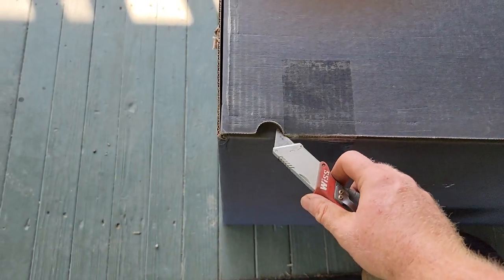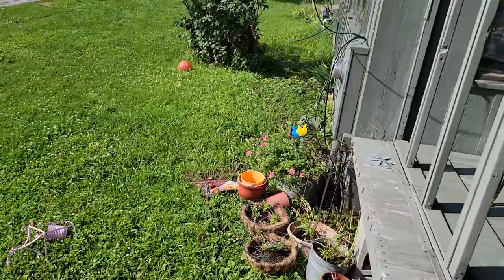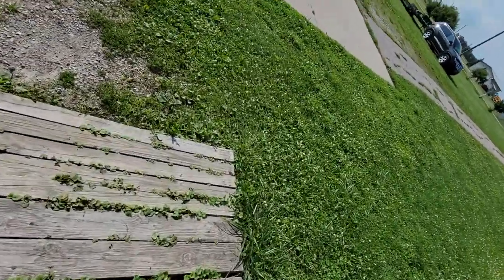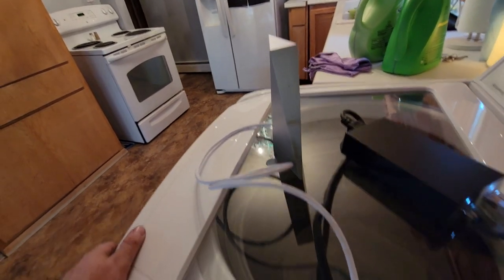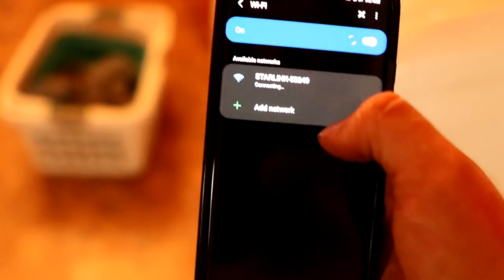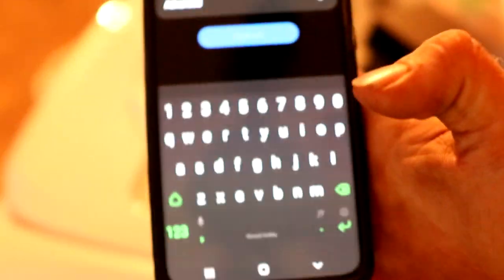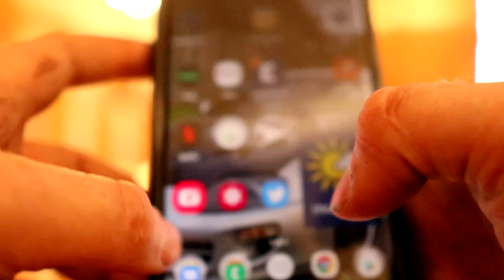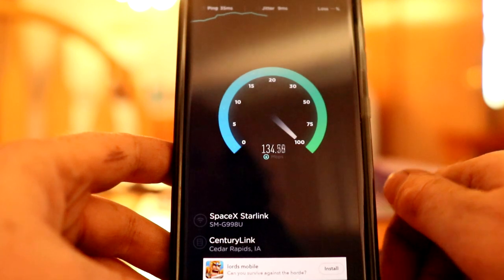SO I GOT STARLINK SPACE INTERNET AND I LOVE IT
Follow Merle too!

Want some Dope Custom parts? Hit up Ryan at Humble, and tell him I sent you!

1995 240sx
Block
2jzge non vvti stock
Oem Gte oil pump
2jz water pipe
Mishimoto oil filter sandwich adapter
Humble Engineering Solid Mounts

Head
2jzge vvti head
Bc276 cams
Bc0300 springs/retainers
Stock valves
Gsc power division stem seals
Oem mls headgakset
625+ Arp headstuds

Turbo/intake
g42-1450
Humble Custom ProMod Manifold
Precision pw46 wastegate
Loyalty Modified Intake and Throttle body
Humble 4.5 inch intercooler with Alphalocs
Tial bov

4an stainless feed
10an stainless return

Fuel
fid 2000s
e85
450 in tank
twin bosch 044 pumps
3 liter surge tank
-8an to rail dual feed -6an return
aeromotive fpr

Trans/drivetrain
PGS HD R154 Dogbox
Clutchmasters fx850 twin race disk
driveshaft shop one peice driveshaft
q45 pumpkin 3.54 gearset
q45 lsd with larger 6 bolt stubshafts
z32/q45 driverside axles